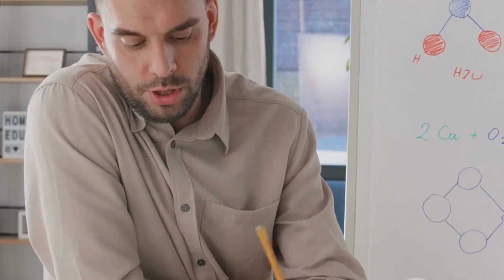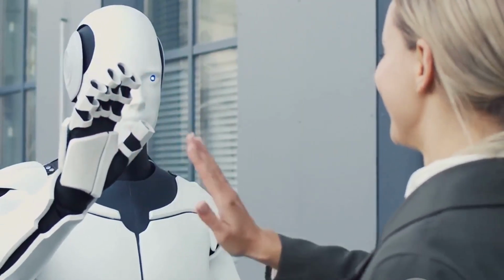Unlock the Future of AI — From Scratch to Smart! | AI AGENETIC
Unlock the Future of AI — From Scratch to Smart!

At Kuchoriya TechSoft, we're not just following the AI wave — we’re helping shape it.

We’ve just dropped a power-packed YouTube video that dives deep into building Agentic AI Systems from the ground up. If you're curious about how autonomous AI agents are designed, developed, and deployed in the real world — this is your ultimate guide.

🔍 What’s Inside:
🔸 Fundamentals of Agentic AI
🔸 Real-world use cases across industries
🔸 Tools & frameworks to get started
🔸 Step-by-step blueprint for developers
🔸 Tips to future-proof your AI projects